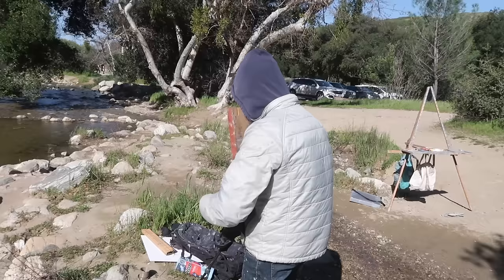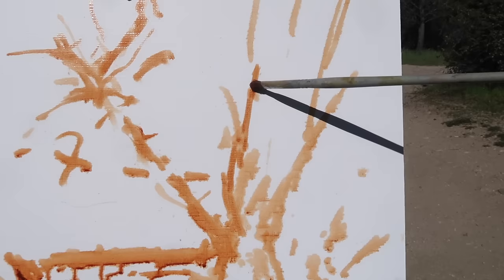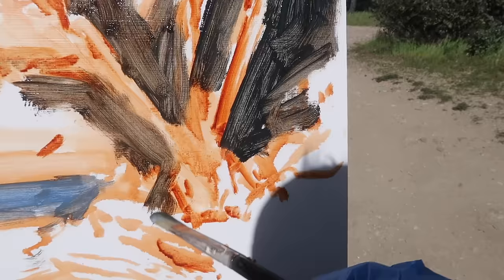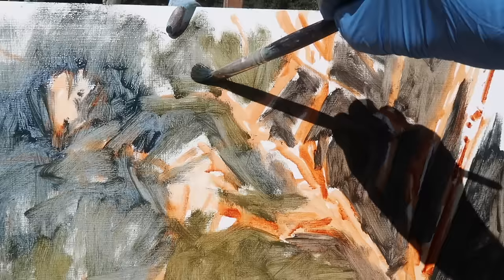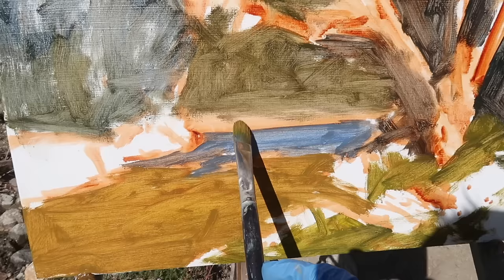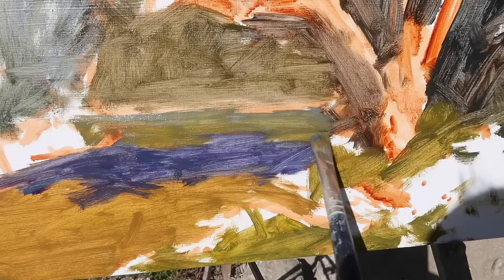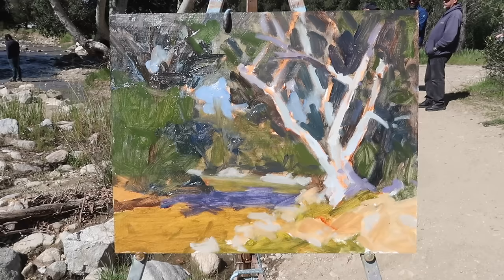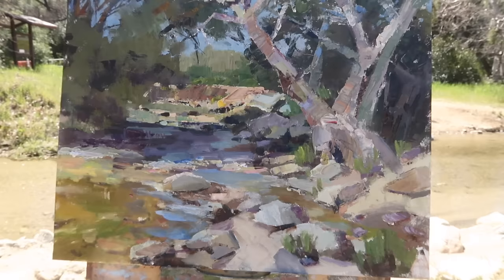PLEIN AIR oil painting HIGH WIND in PLACERITA CANYON